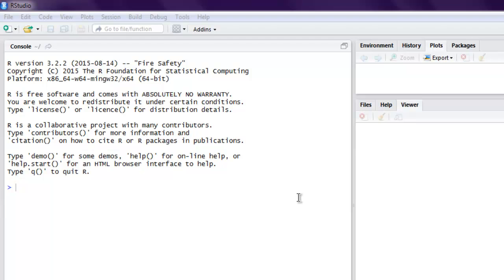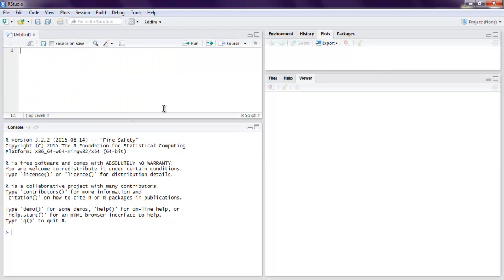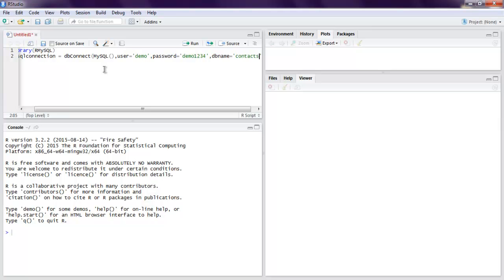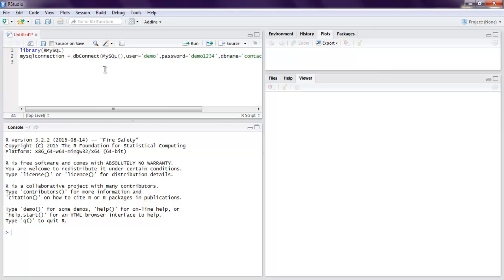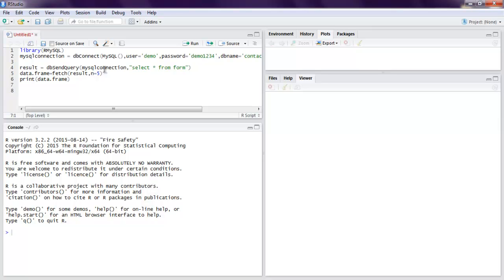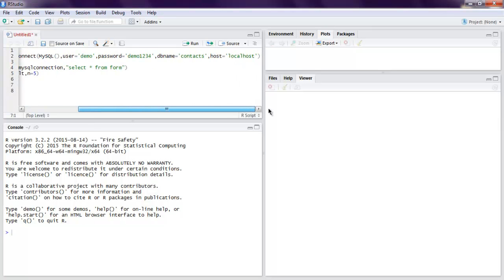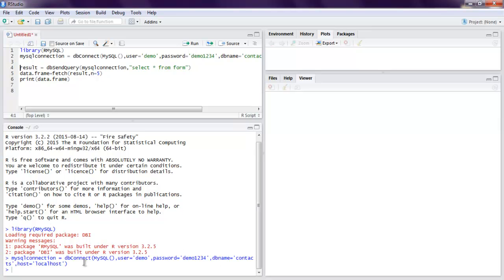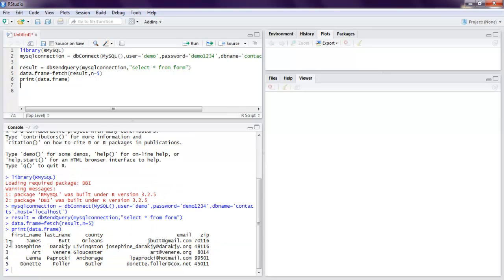R Programming Read MySQL Table Data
Learn how to Read MySQL Table Data in R programming.